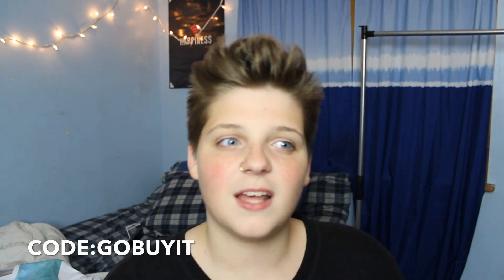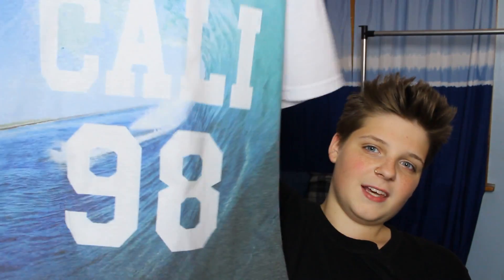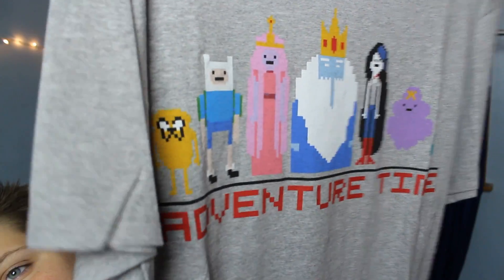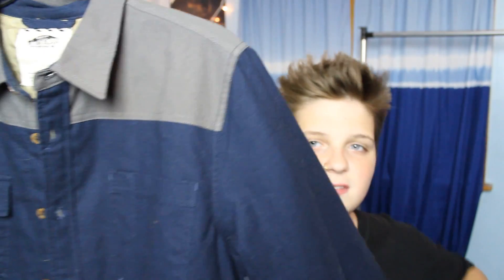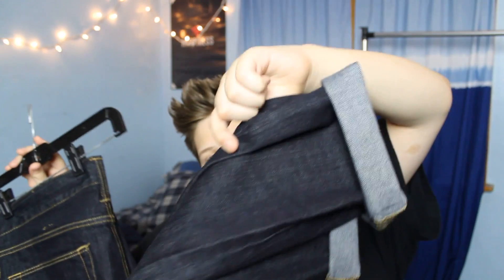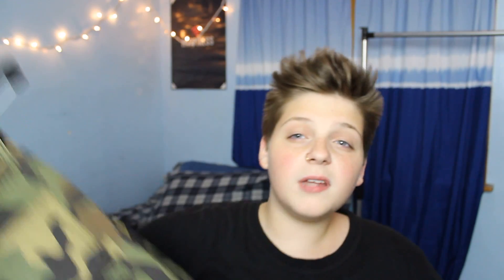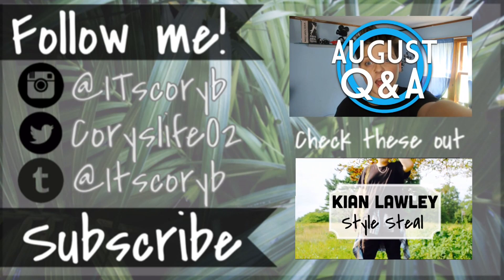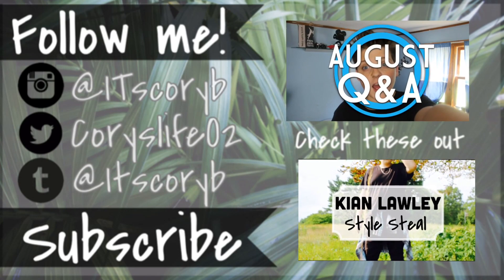Back To School Haul | Coryslife02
Click "Show More" For Free stuff

Glasses|RayBans
Shirt|calvin Klien
Flannel|topman
Pants|pacsun
shoes|vans

Video schedule
MONDAYS AND Fridays

Instagram~ http//:Instagram.com/itscoryb

YT Instagram~ http//:Instagram.com/coryslife02
What do you guys want for videos. Tell me what I could do to my videos to improve. If you reading this comment "I can read" so thanks for stopping by my channel hope you stick around so don't forget to subscribe, like and comment I Make new videos Every MONDAY and FRIDAY see yeah👋